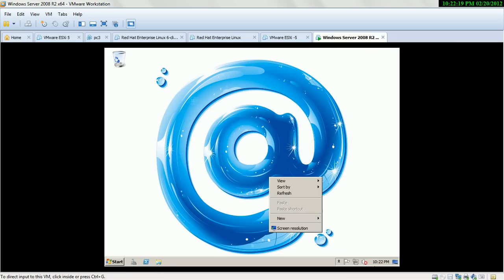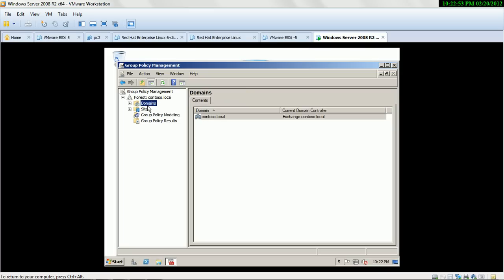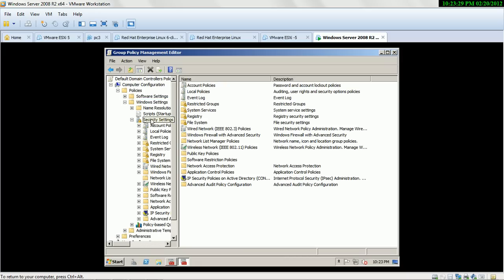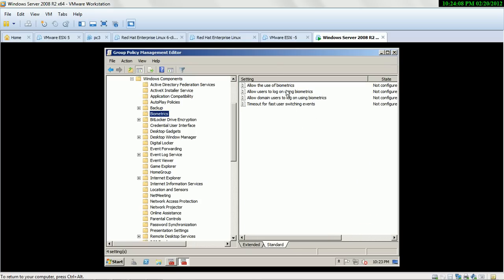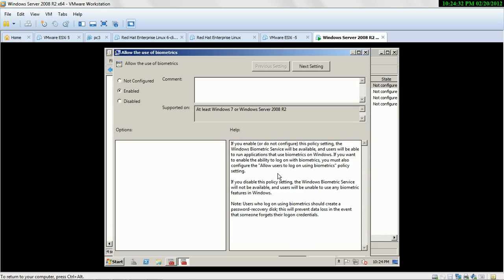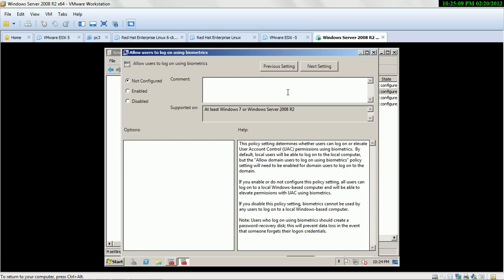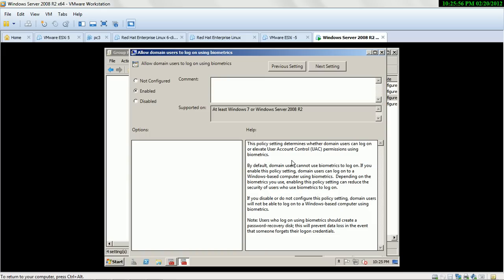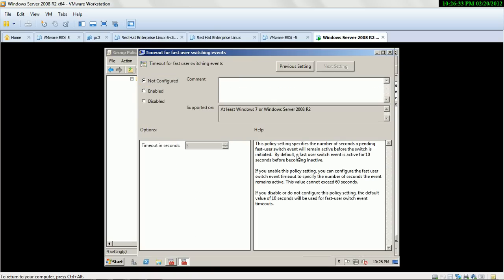Managing biometric devices in Windows Server 2008 R2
This video by Jodo Institute shows how to integrate a biometric device in Windows 7 and Windows Server 2008 R2. Windows Server 2008 R2 includes the Windows Biometric Service (WBS). The Windows Biometric Service (WBS) manages fingerprint devices and can, as an extra measure, help to authenticate a smart card storing the fingerprint template. Windows Biometric Service can enable blending and integrating with third party solutions and concerns for the migrations and upgrades to the Windows Active Directory .